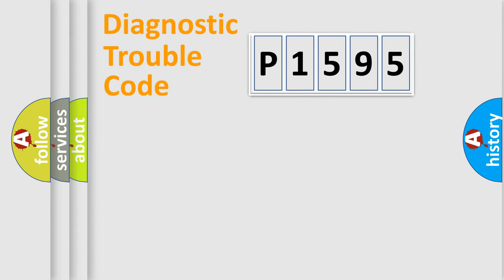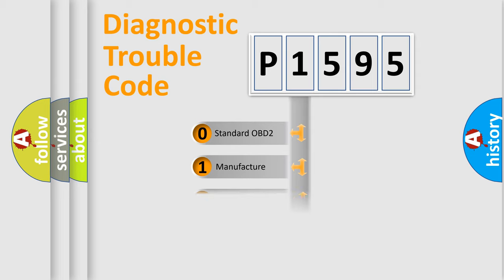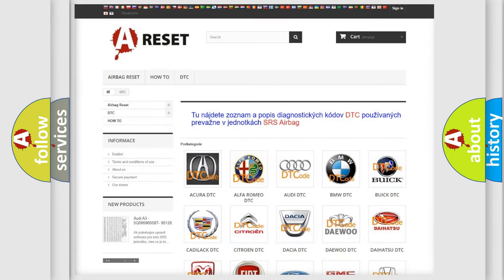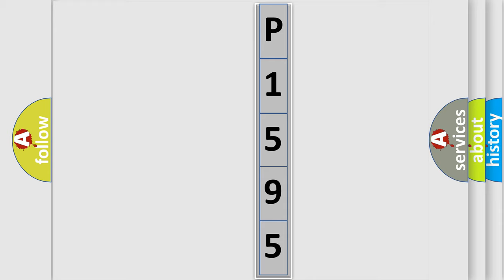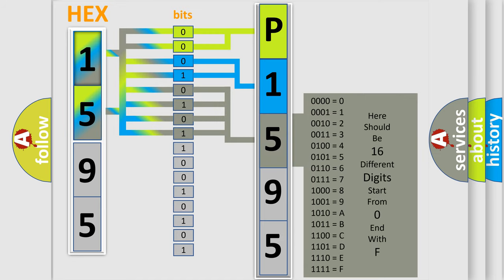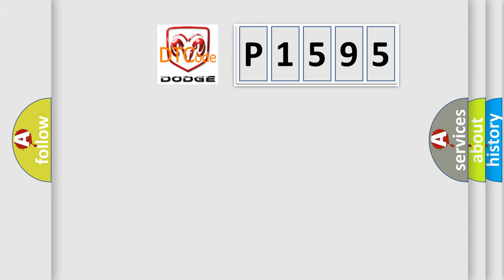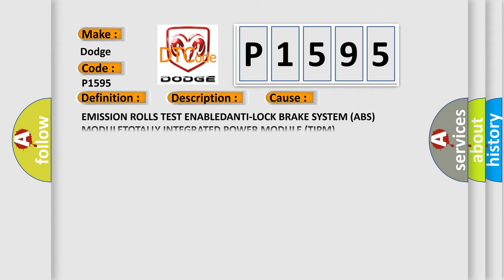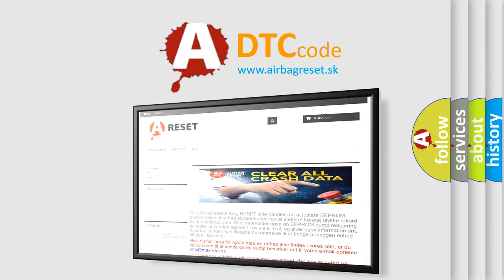DTC Dodge P1595 Short Explanation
Contents:
0:21 Basic DTC analysis according to OBD2 protocol standard.
1:48 Insight into programming
2:58 A diagnostically understandable description of the Diagnostic Trouble Code
3:05 Basic error definition

Make:
Dodge
Code:
P1595
Definition:
Emission Rolls Test Active
Description:
If the Anti-lock Brake System (ABS) Module receives two messages in a row indicating that the Totally Integrated Power Module (TIPM) has been requested to activate the Emission Rolls Test.
Cause:
EMISSION ROLLS TEST ENABLEDANTI-LOCK BRAKE SYSTEM (ABS) MODULETOTALLY INTEGRATED POWER MODULE (TIPM)